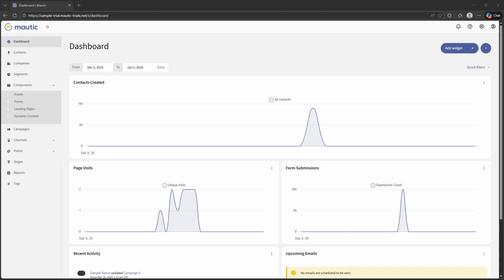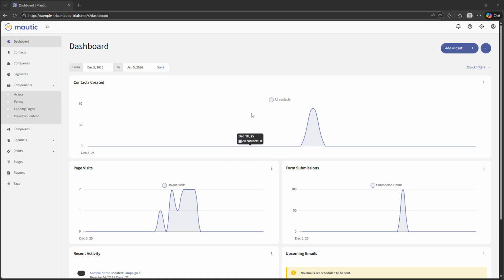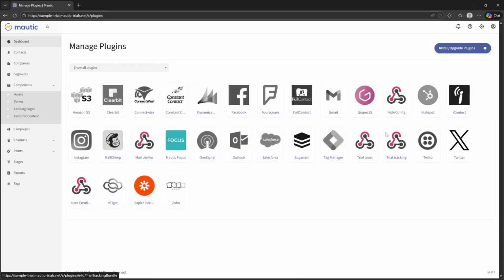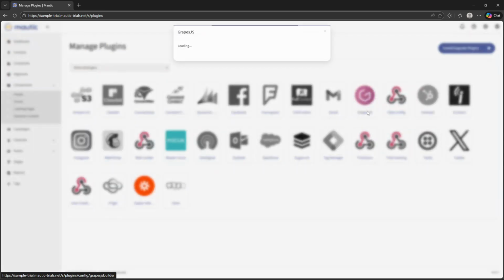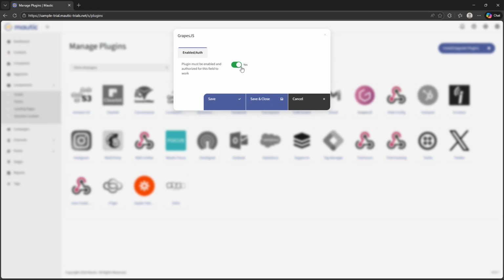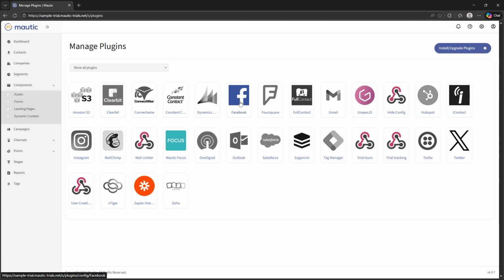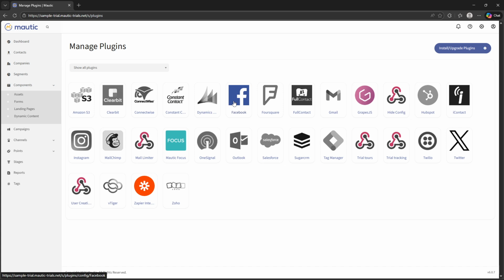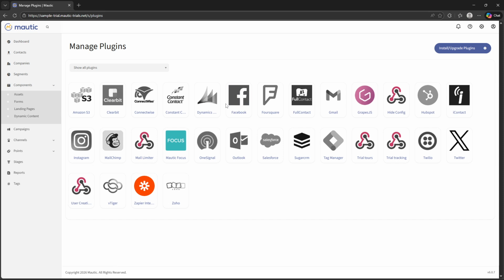How To Update Email Editor In Mautic (2026 Guide)